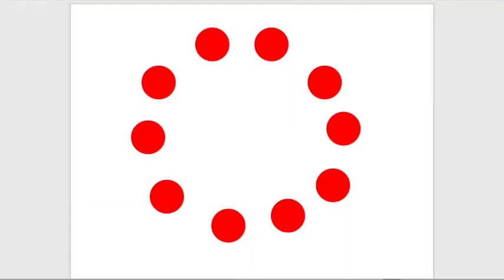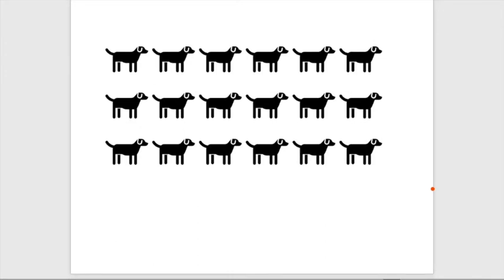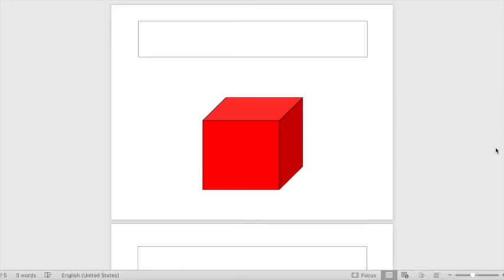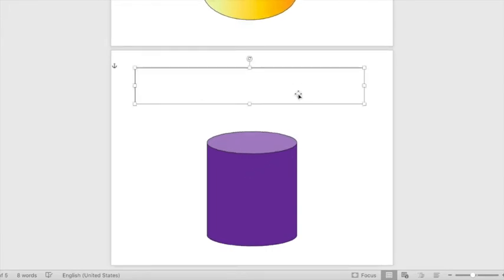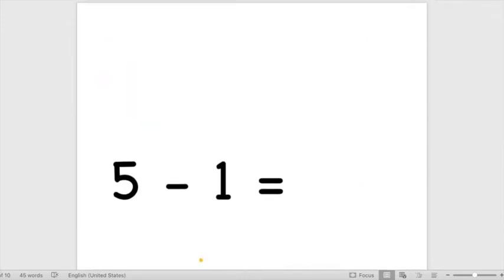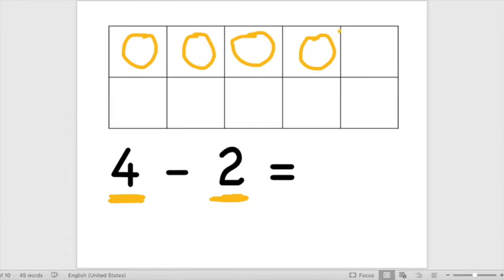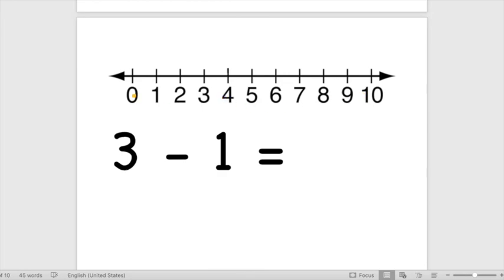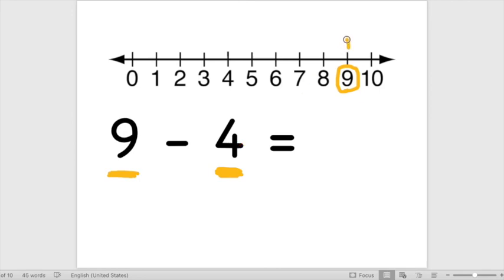PreK 5/12 Math Lesson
Ms. Hancock reviews object counting, colors, 3-D shapes, and three methods of subtraction.